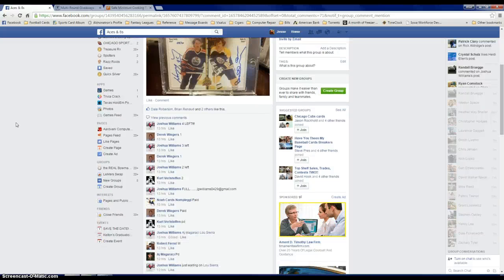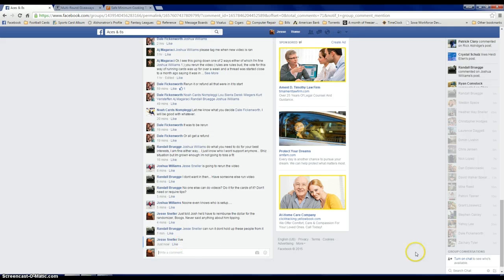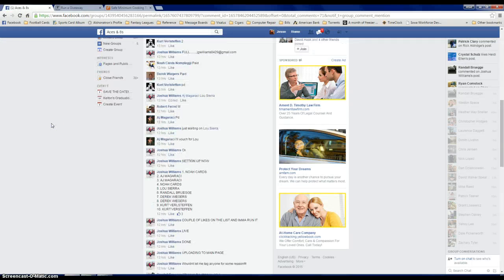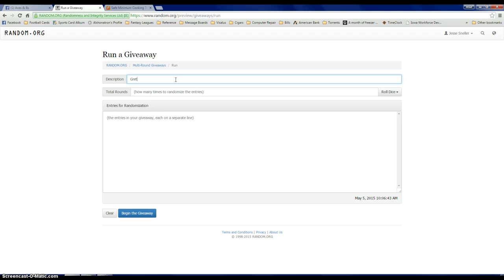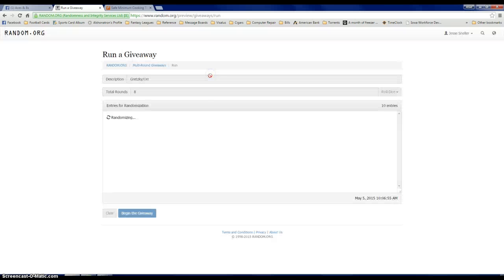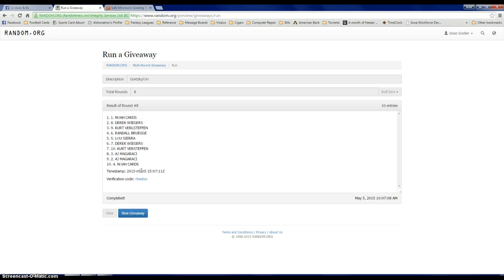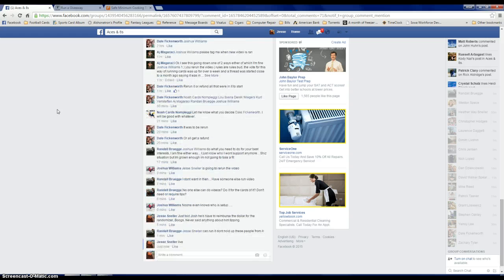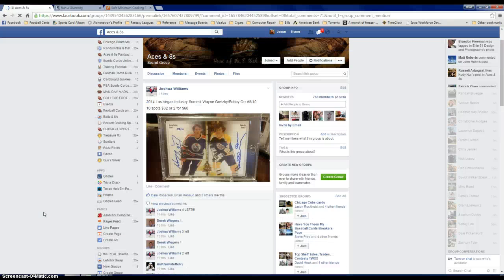Gretzky/Orr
Joshua Williams